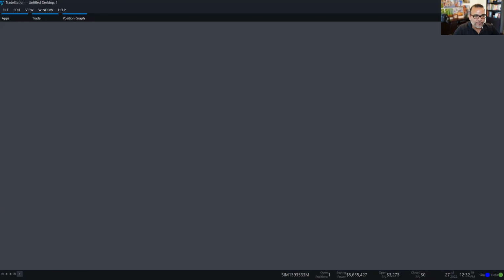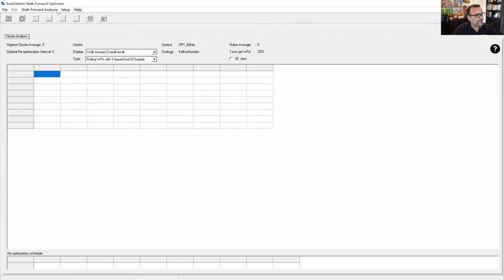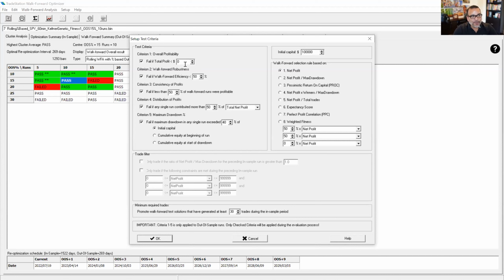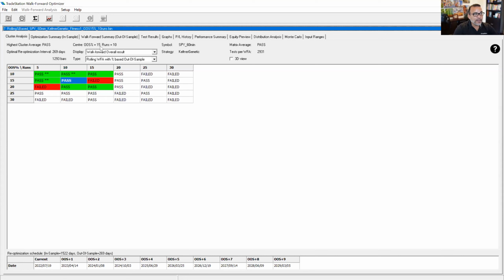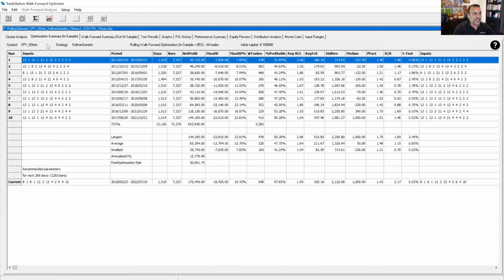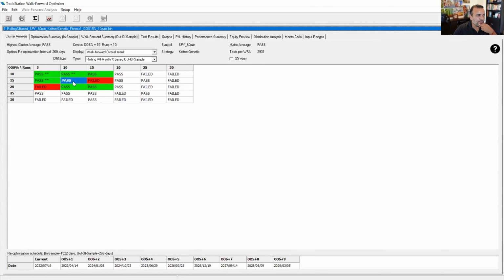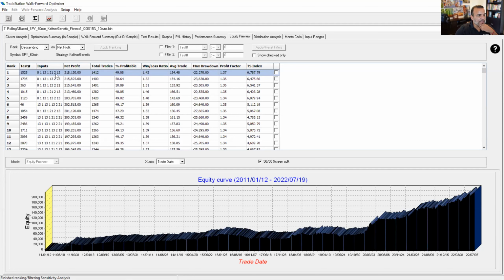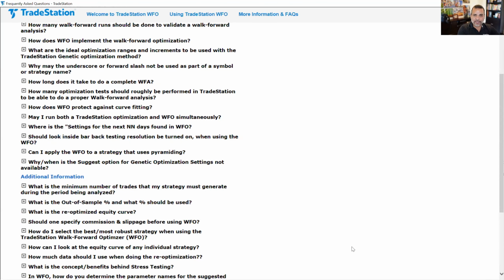Strategy Elements | Walk Forward Optimizer Part 2